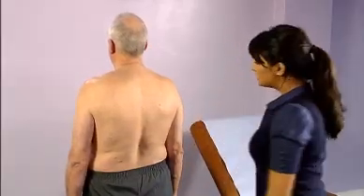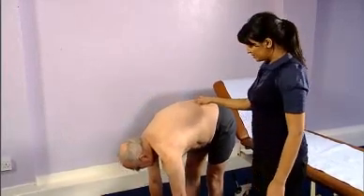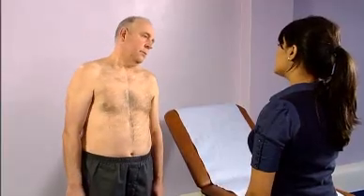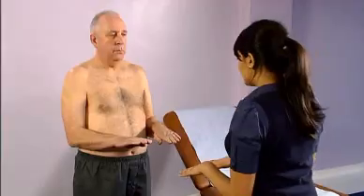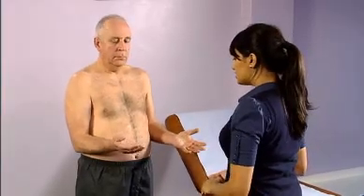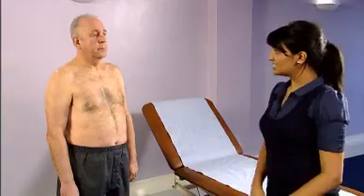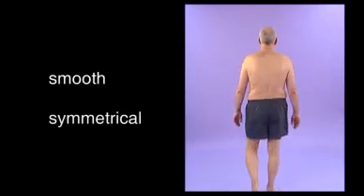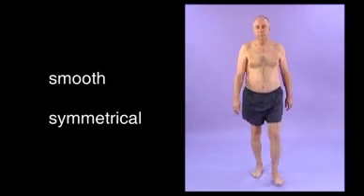EULAR School of Rheumatology: The GALS Screen (Gait, Arms, Legs, Spine)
The GALS (G=gait, A=arms, L=legs, S=spine) is a validated screen for quick but efficient assessment of a person's musculoskeletal system and for their ability to undertake activities of daily living. On its own, the GALS screen often provides sufficient information to allow a diagnosis of prevalent locomotor disorders. It is particularly useful for students when they are first learning their musculoskeletal examination skills.

Always consult your rheumatologist or healthcare provider for personalised medical advice or any questions regarding a medical condition and/or treatment.